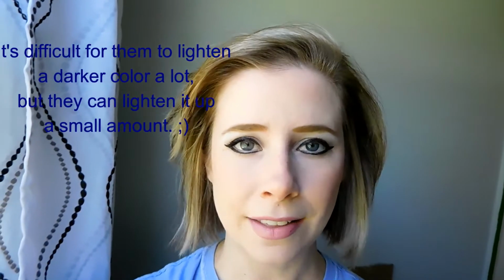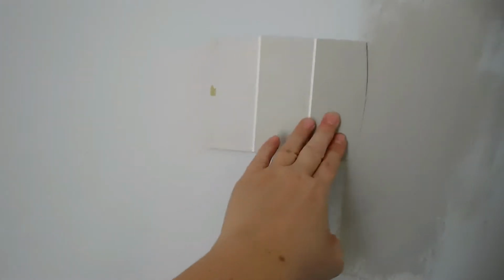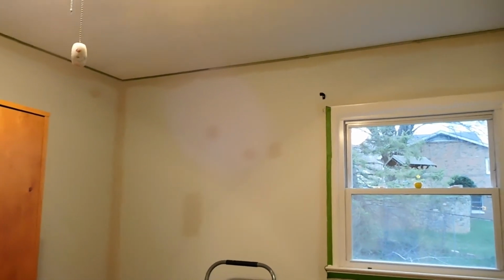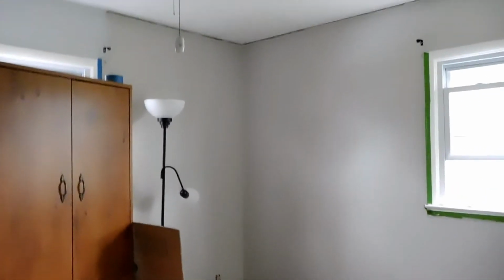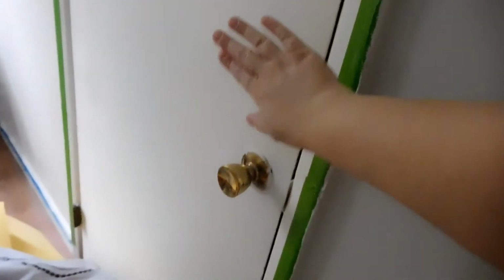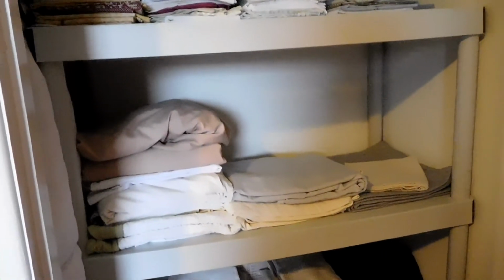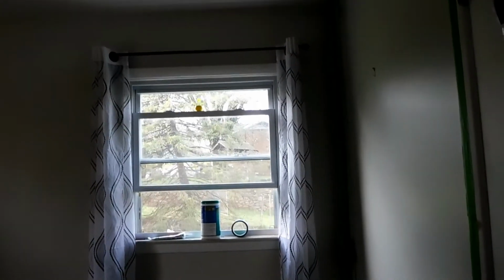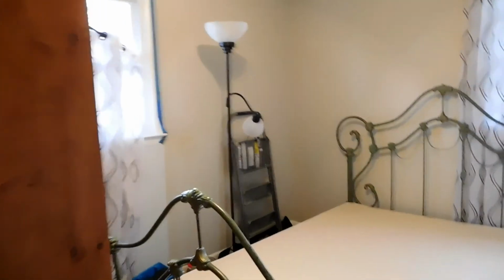Speed Painting of Spare Bedroom & Moving Furniture Back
Hi Friends!

Happy late Monday! lol

Really quick, I just realized there's a section in my video that I put in twice, back to back :(.  So I hate that I didn't see it when editing, but I apologize for that.

I hope that you all have had a great day so far.  Yesterday and today I worked really hard on moving furniture away from the walls, and painting our spare bedroom.  It's halfway done!  So you will see the speed painting of half of the room, and I did manage to get the bed put back together as well.  I'm pooped! lol

So I hope you enjoy this video, and if you do, please give it a thumbs up ;).

See you back here on Friday!

Nicole